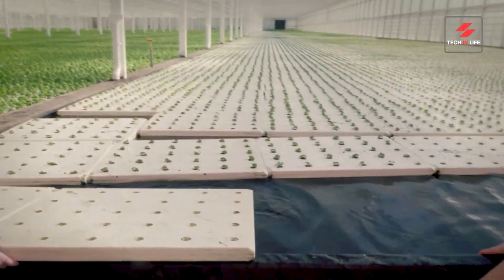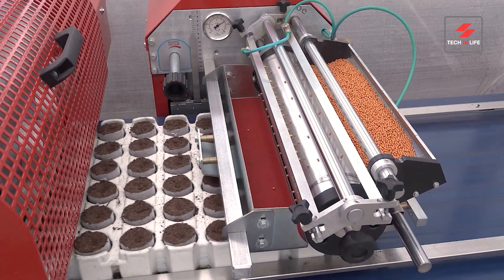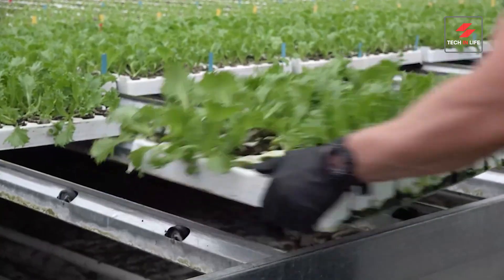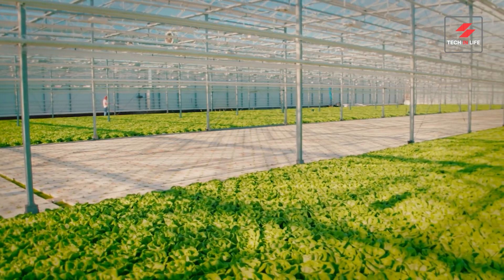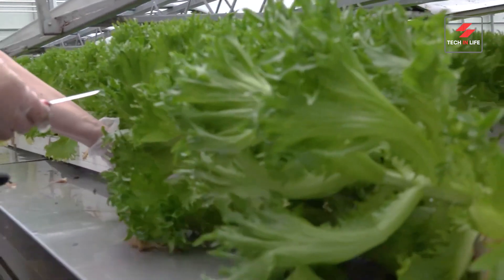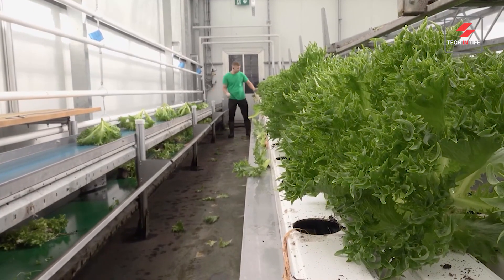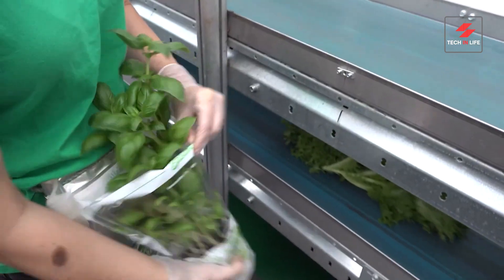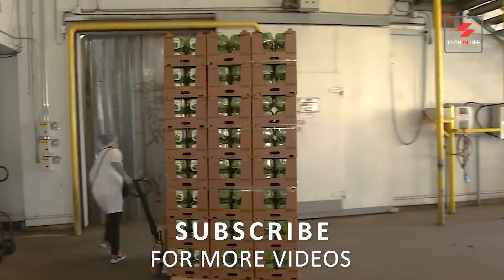Say Goodbye to Soil: SEE How Hydroponic Rafts are Changing Farming Forever!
Welcome to our latest video showcasing the incredible innovation of hydroponic rafts in modern farming! Say goodbye to traditional soil-based agriculture and join me as I explore how hydroponic rafts are revolutionizing the way we grow crops.

In this video, you will learn about the benefits of hydroponic raft systems, including increased crop yields, water conservation, and reduced need for pesticides. I will take you through the process of setting up a hydroponic raft system and show you how easy it is to get started with this sustainable farming method.

Discover how hydroponic rafts are changing the game for farmers around the world and see how you can implement this technology in your own backyard or commercial farm.

Key highlights of this video include:
- The science behind hydroponic raft systems
- Step-by-step guide on setting up your own system

Don't miss out on this exciting opportunity to learn about the future of farming. Watch this video now and start your journey towards a more sustainable and efficient agricultural practice with hydroponic rafts!

Stay with me to get more interesting videos like Beautiful Wood Work Ideas, How It's Made, Innovative Ideas Videos, the Latest Tools and Gadgets, the Latest Machinery, Food Factory, and many more skill work videos.

🙏 Credit to the Following Source and Owner. For more details, please follow the links

This video is for entertainment and educational purposes only.